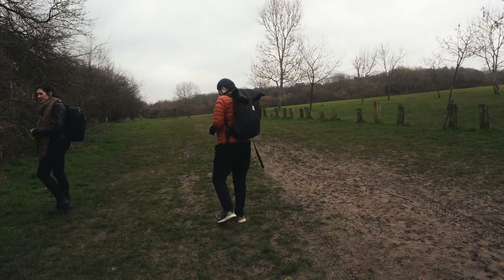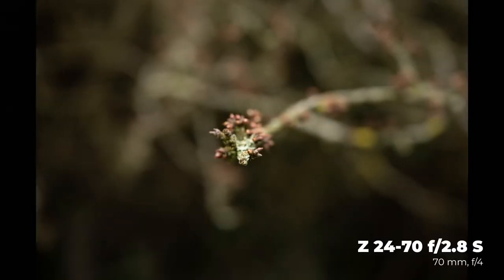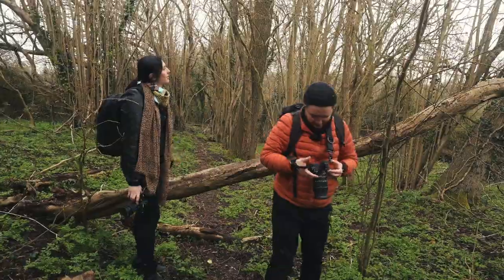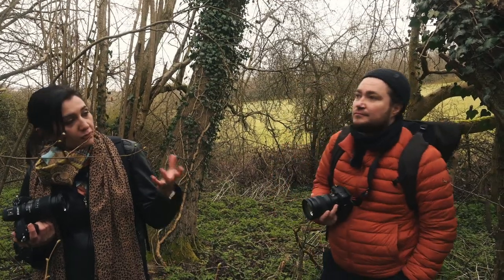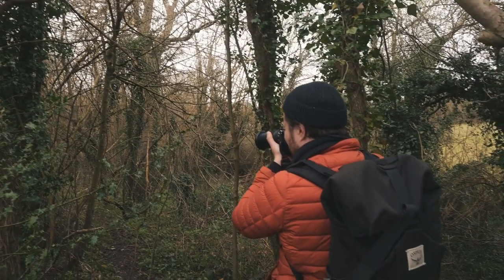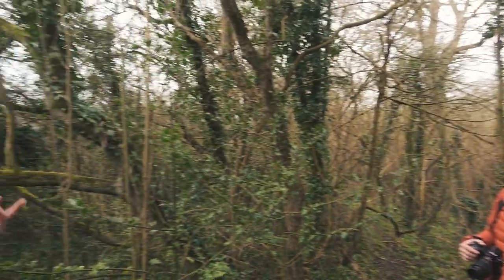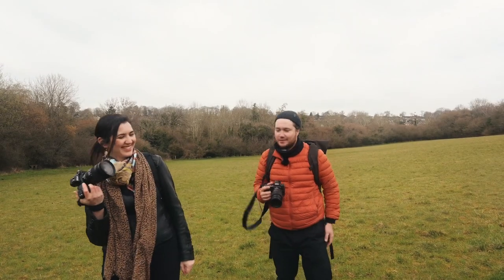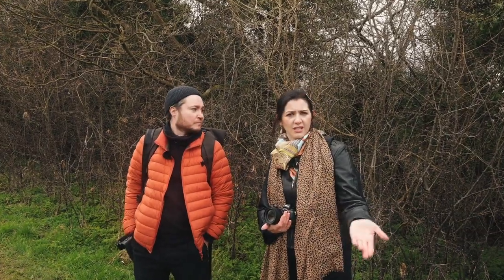Comparing Nikkor Z 24-70mm f/4 S VS 24-70mm f/2.8 S - Selsdon Wood Vlog Edition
**Our e-shop is open to all EU and UK residents.

Presentation: Becky Danese & Konstantin Kochkin
Production: Foteini Tasiopoulou
Post-production: Sergei Sevriukov